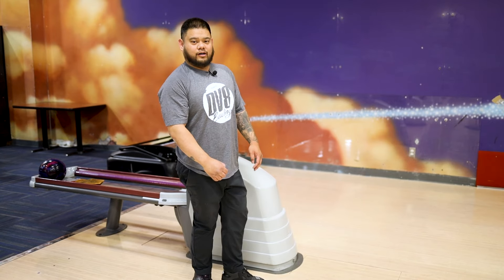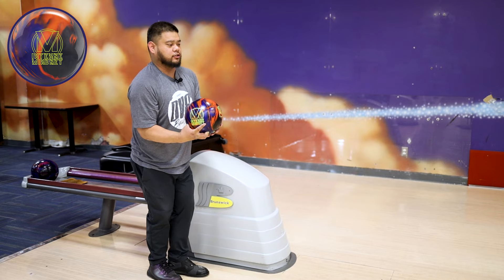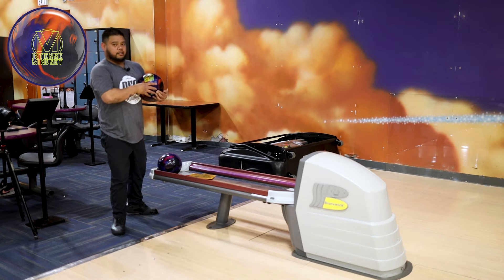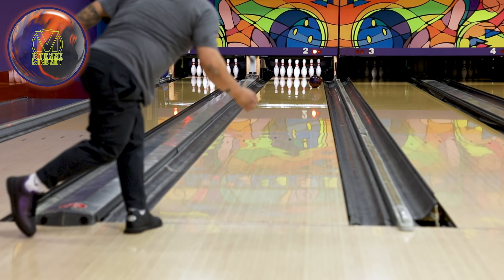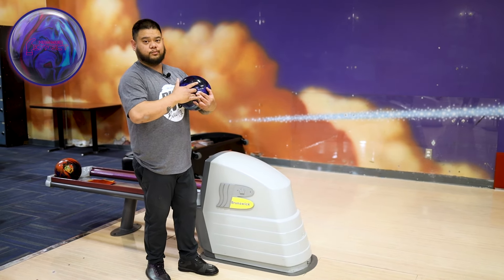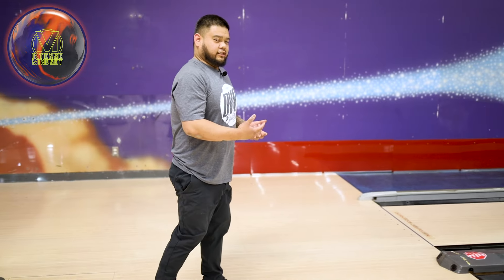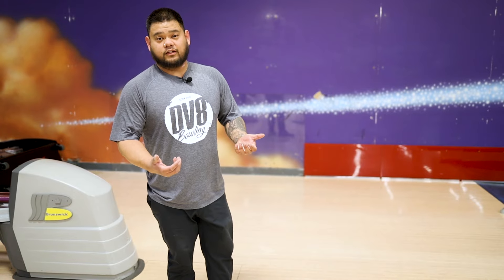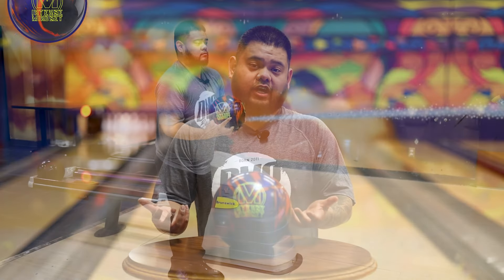Best Pearl Ball For The House Shot! | Brunswick Intense Mindset | Hammer Effect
Gootz back on the lanes showcasing his brand new Intense Mindset from Brunswick! Time for some wild strikes